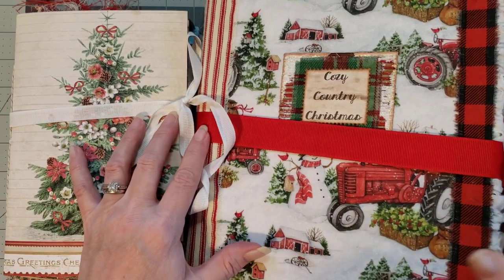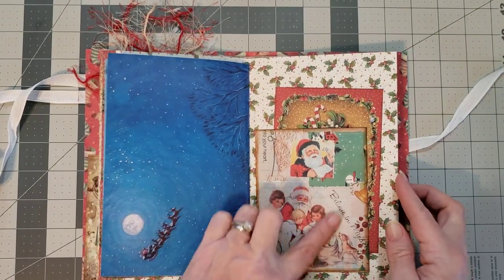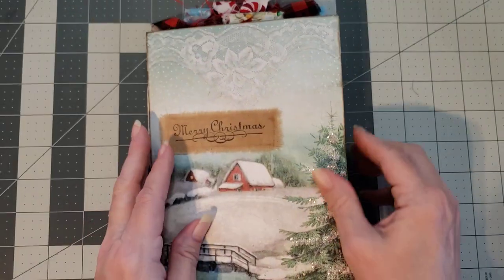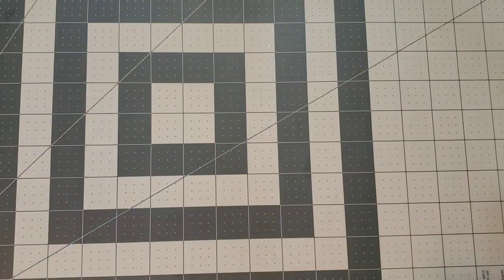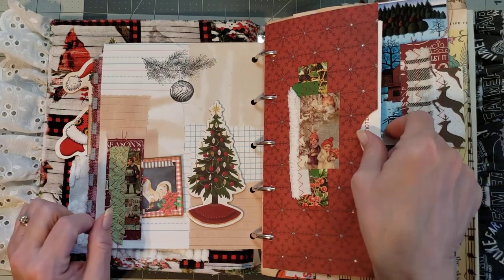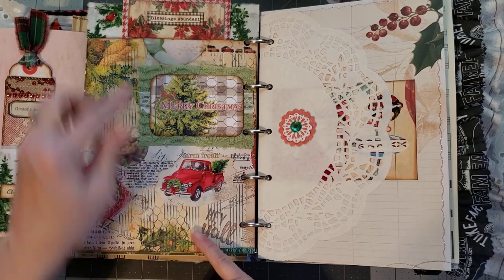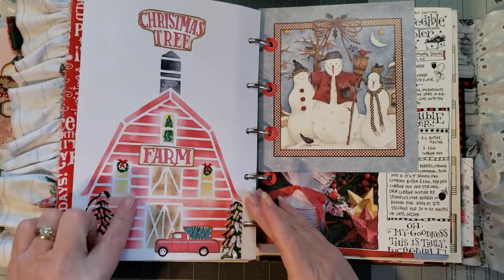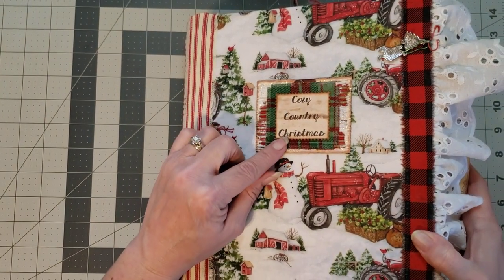Christmas Ring binder journal and 2 others for DIVINE SHARE BOOTH for Carol Siddall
Looking for a Gorgeous Christmas journal with a farm, retro feel?  Look no further because Carol made one just for you!  Don't miss out on these sweet little jewels.  She has 3 journals to offer and hers are amazing!